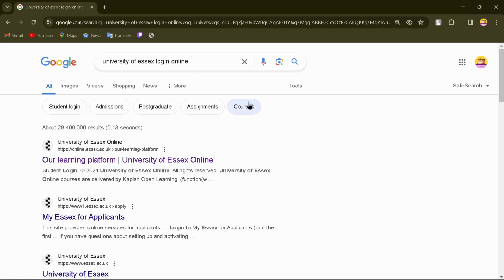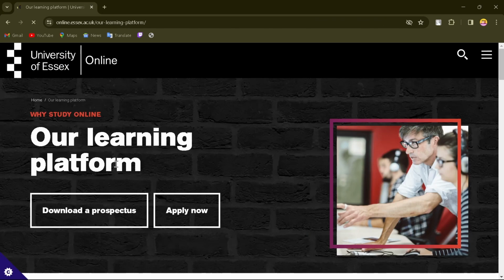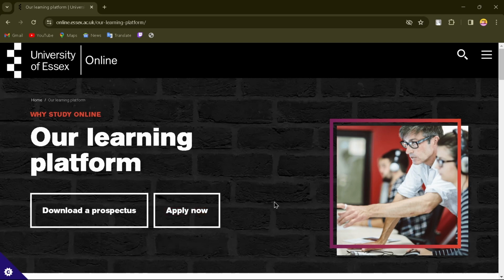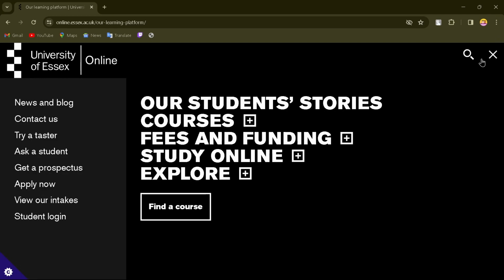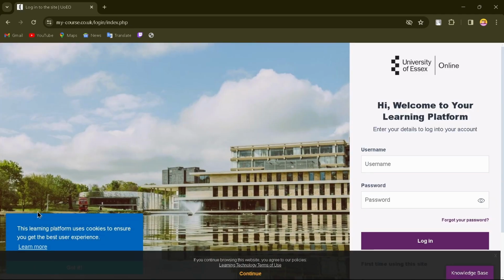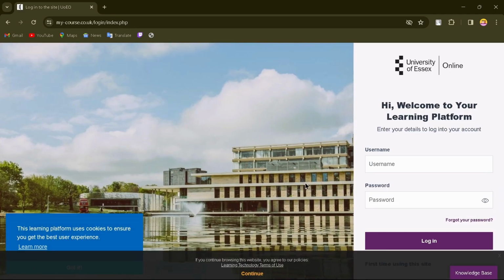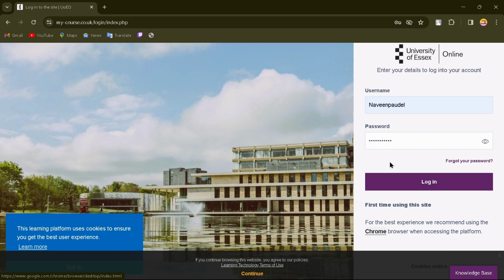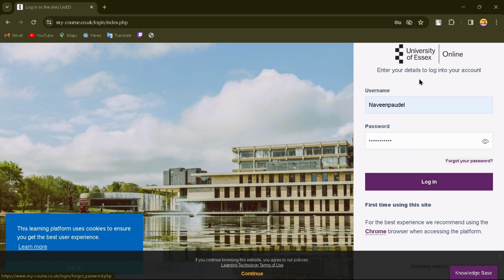How to Login to University of Essex Online Account?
Learn, How to Login to University of Essex Online Account
this video guides you through an easy step-by-step process to Login to University of Essex Online Account